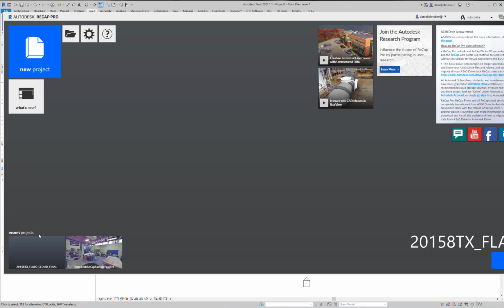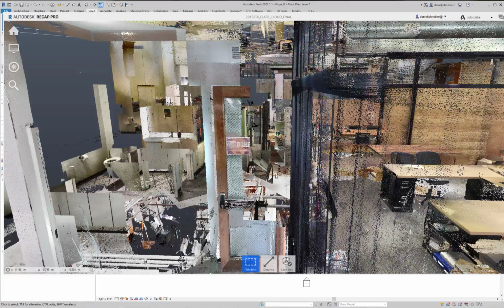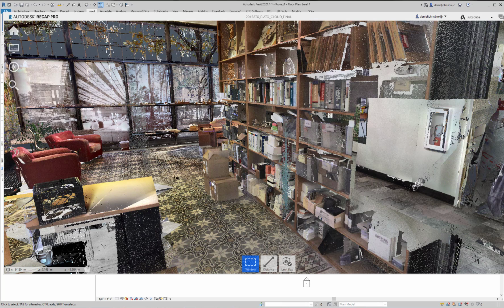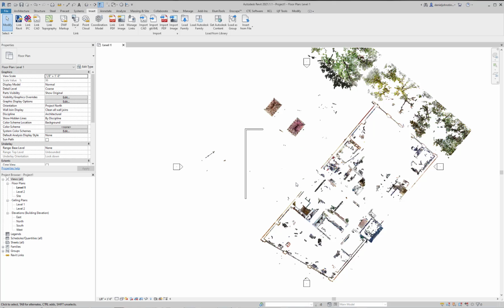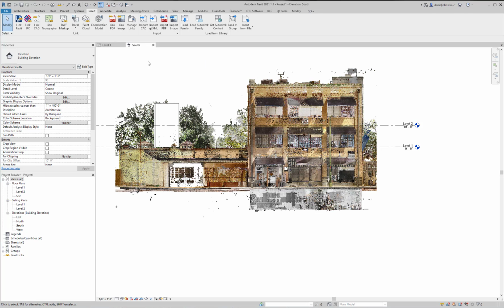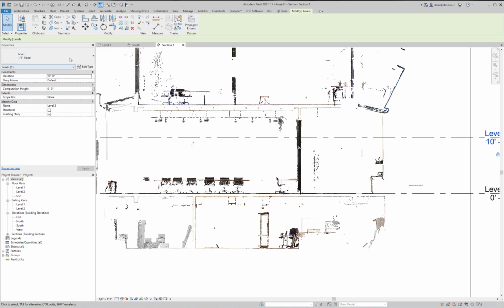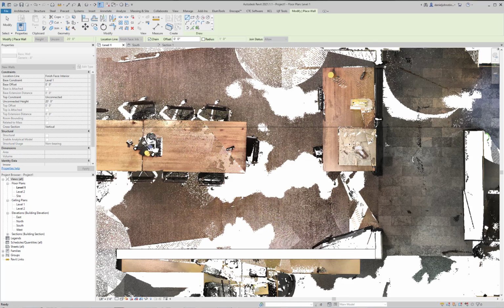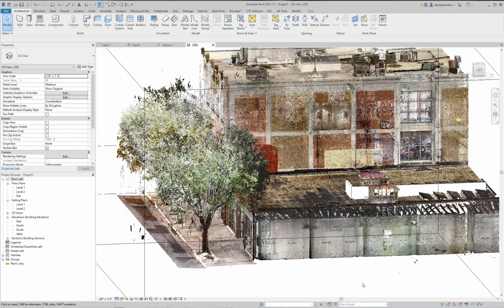Lake Flato 311 Point Cloud Example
Here is an example of how easy it is to use a Point Cloud for reference on existing building we are remodeling or adding on to.